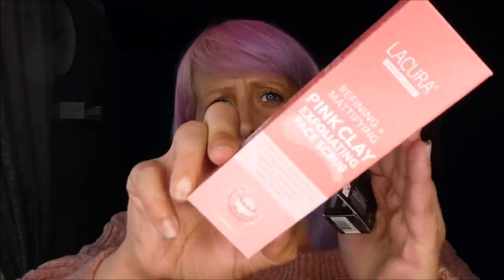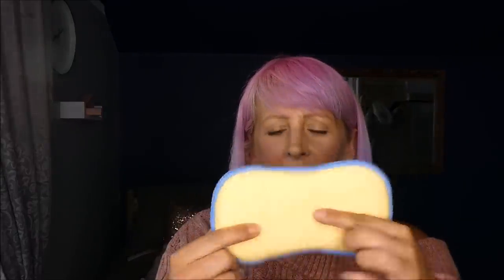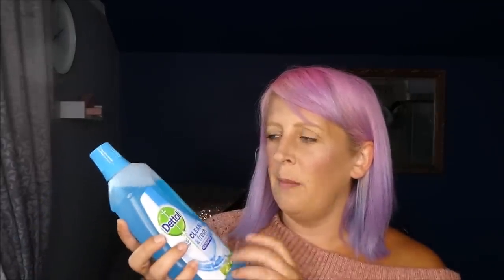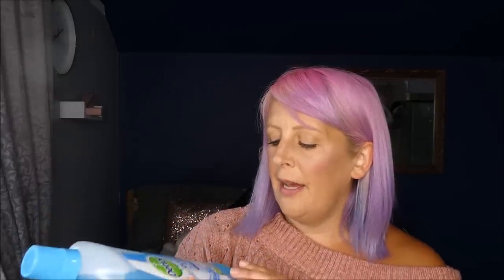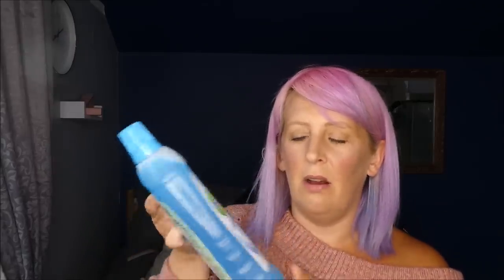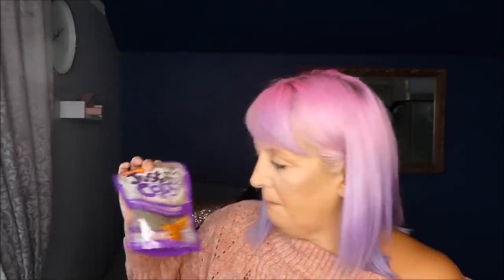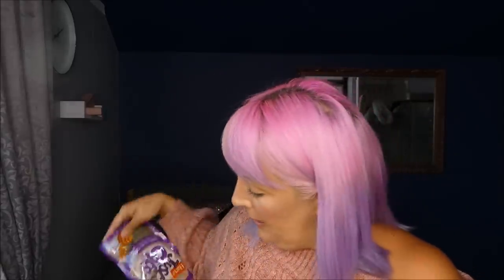MASSIVE B&M HAUL MAY 2020- CLEANING AND SLIMMING WORLD TREATS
I went to b&m as i needed treats for slimming world as im back on plan as i need to lose what ive gained, i also picked up some cleaning products including the new fabulosa disinfectant spray.